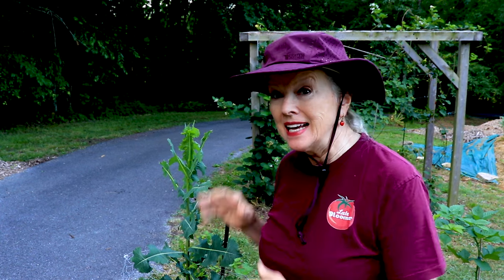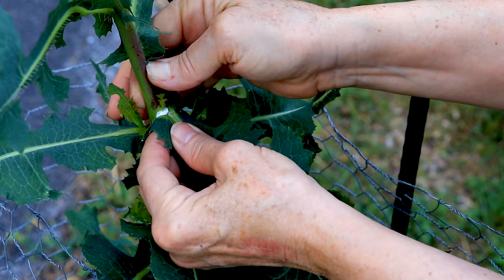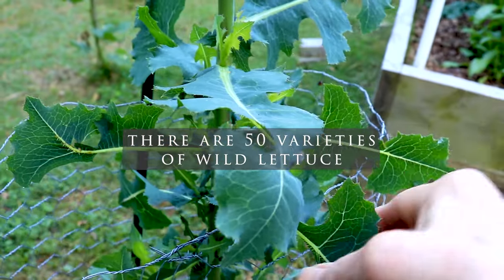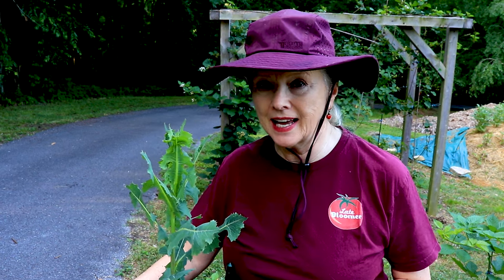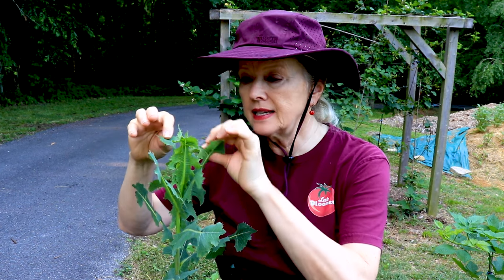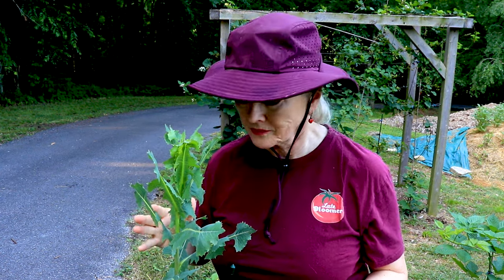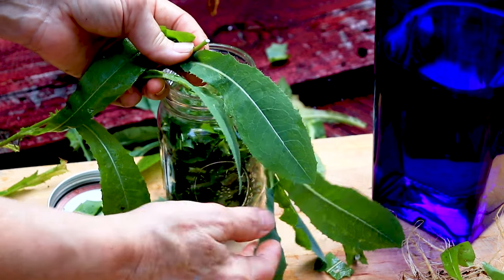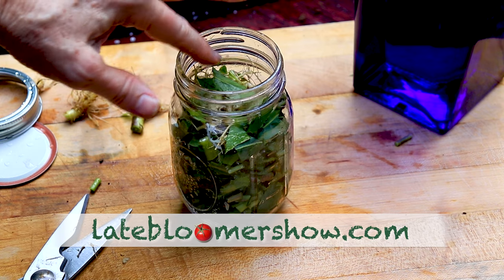How to make Wild Lettuce TINCTURE (for pain & sleep)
latebloomer ~ Learn more about plantmedicines in this series! How to make Wild Lettuce TINCTURE (for pain & sleep) ~ City girl sharing life on my Tennessee homestead with cats!